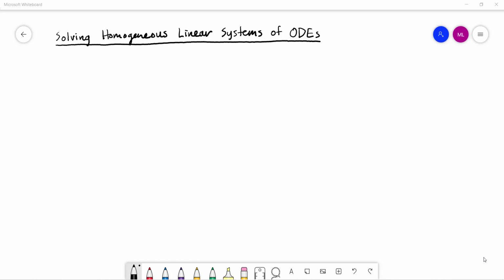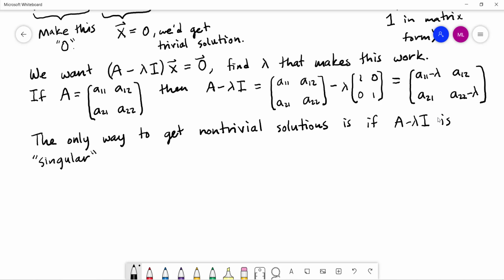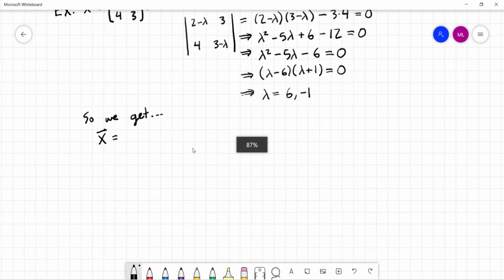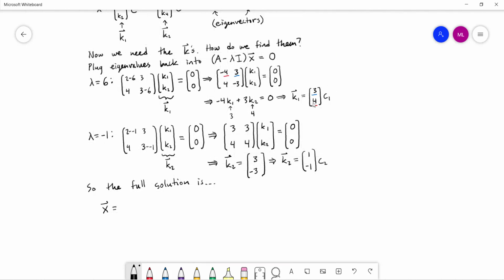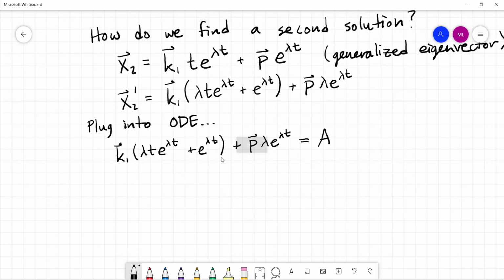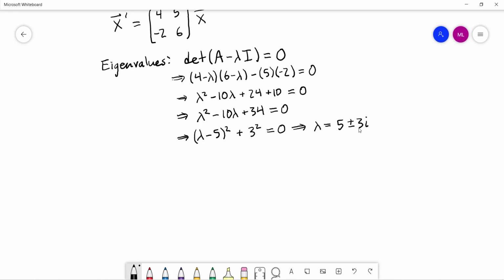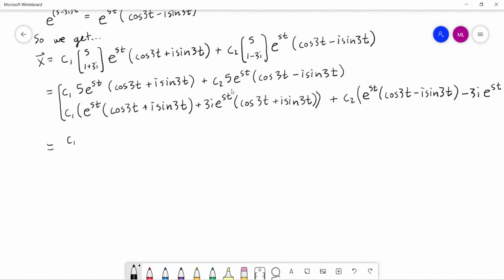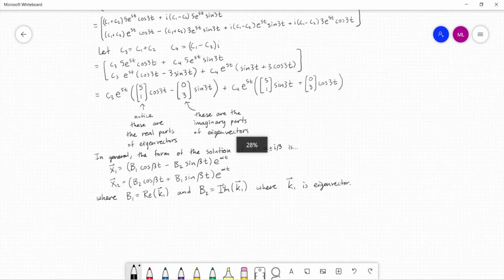Solving Linear Systems of ODEs